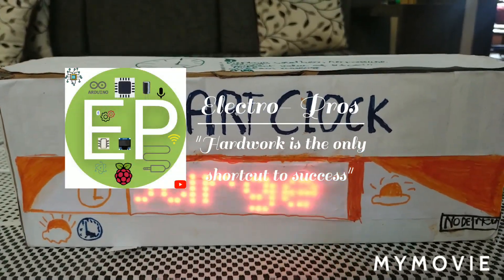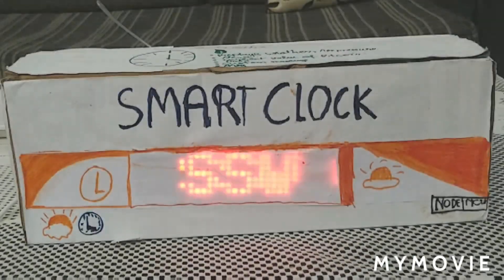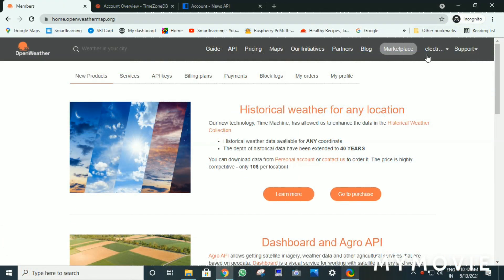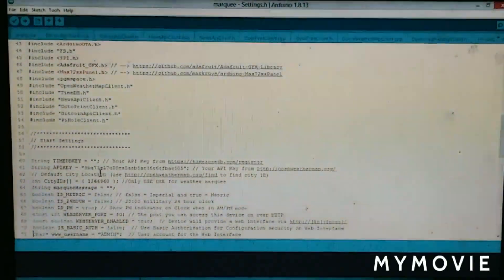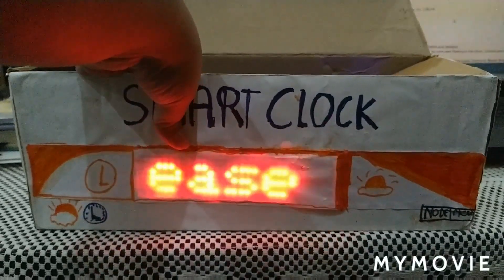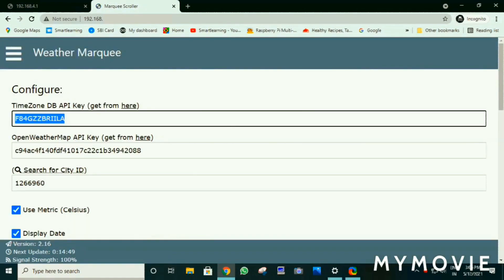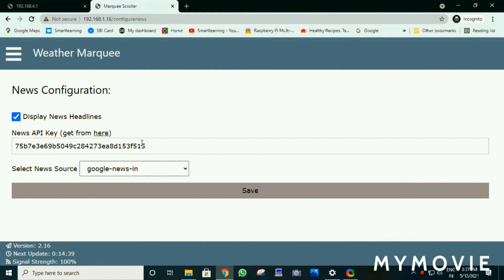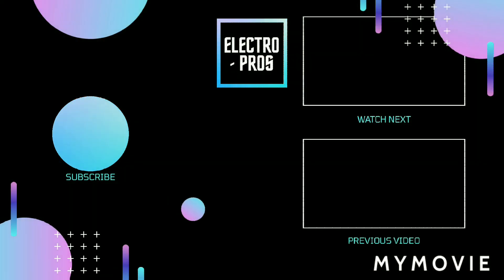News Clock using Nodemcu ESP8266 | 4x1 LED Matrix | Marquee Scroller | Electro Pros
News Weather Clock using Nodemcu ESP8266 | Marquee Scroller - Electro- Pros using Max7219 matrix display.

This Channel is about making fantastic 𝐀𝐫𝐝𝐮𝐢𝐧𝐨/𝐑𝐚𝐬𝐩𝐛𝐞𝐫𝐫𝐲/𝐍𝐨𝐝𝐞𝐦𝐜𝐮 𝐩𝐫𝐨𝐣𝐞𝐜𝐭𝐬 at home, and needed software work.
About this video:

Are you looking to make a smart clock that shows news, weather, and time?

Well, look no further than this project! We'll show you how to make a smart clock that shows news, weather and time.

This is a simple project with an open source code and it's based on the Nodemcu ESP8266 board.

The first step is to get a Nodemcu ESP8266 board. This will be the heart of our project, so don't forget to order one if you don't already have one. It's a great little board that can run any of your favourite projects! We'll also need a display. For this project, We'll be using the 4x1 LED Matrix display.

Next, we need some kind of enclosure for our clock. You can use any kind of box or container that's big enough—as long as it has enough ventilation for heat dissipation. We'll make ours out of cardboard because it's cheap and easy to work with.

Then, plug your Nodemcu ESP8266 board into the breadboard (or whatever other piece of equipment you're using). Then upload the code below into the Arduino IDE software on your computer.

Then, Start at 5:28!
Chapters:
0:00 - Demonstration and closeup of Marquee Scroller
0:40 - How Marquee scroller works
2:13 - Hardware & the Circuit Diagram of it
2:43 - Getting API Key
3:45 - Code Explained
5:28 - Connecting to AP
6:23 - Configuring Wifi
6:55 - Configuring Data and USER
8:58 - Output
Playlists and Series:
SPECIAL THANKS TO GITHUB AND THE PERSON WHO CREATED IT FOR GIVING THE CODE!:
Nodemcu and wemos d1 mini have same pins.

Electro- Pros
ElectroPros